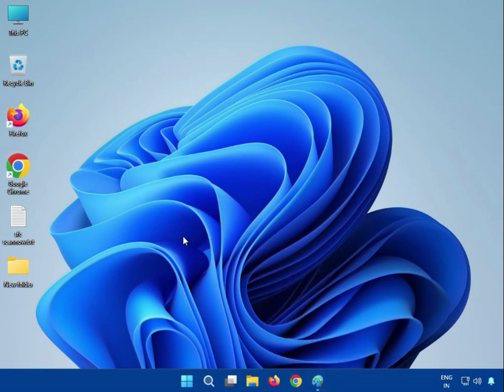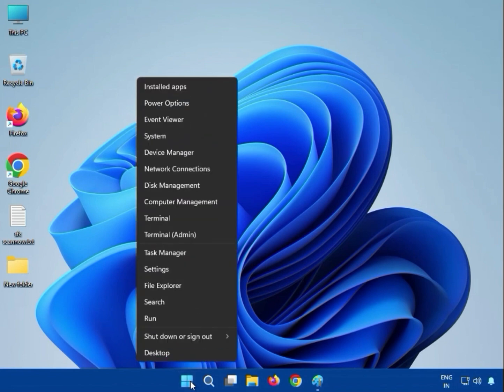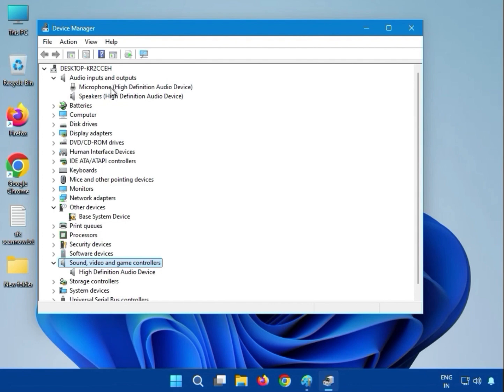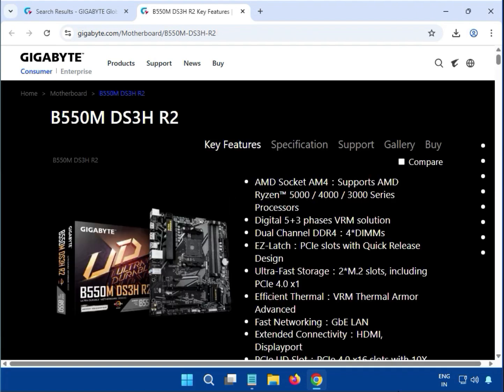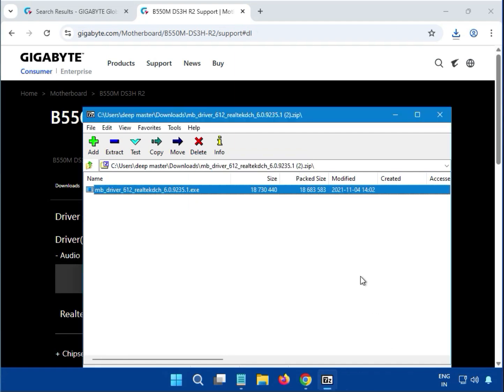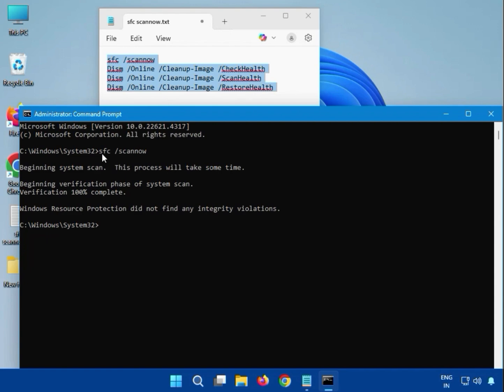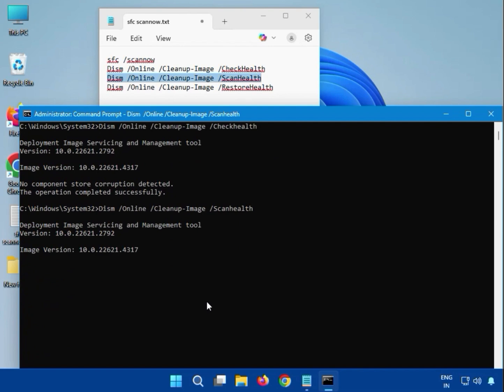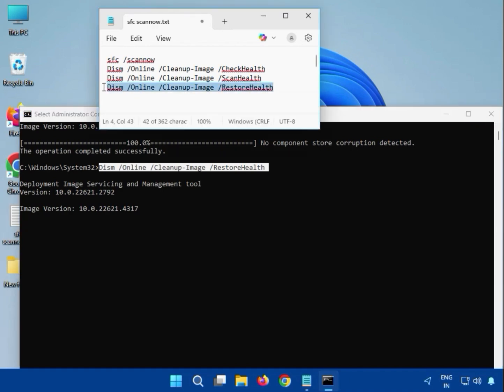Fix Audio Not Working on Windows 11/10 | Gigabyte B550M DS3H R2 Sound Problem